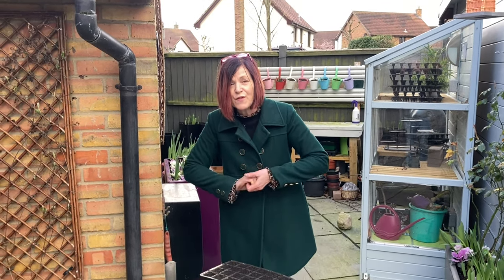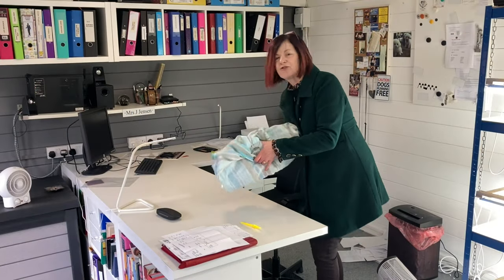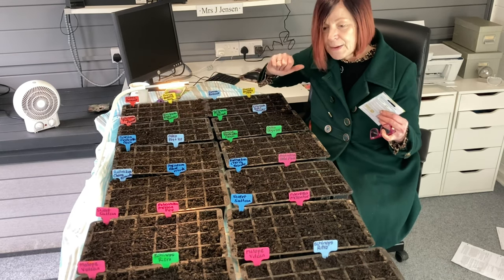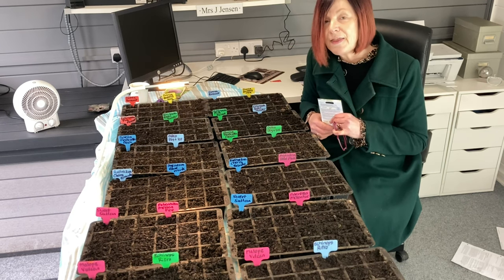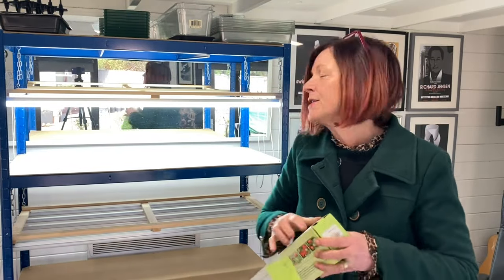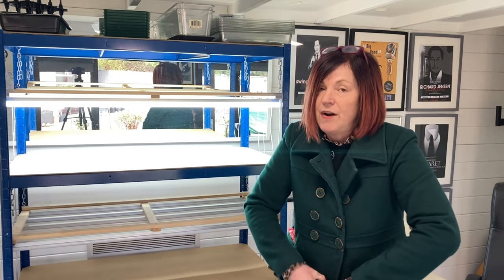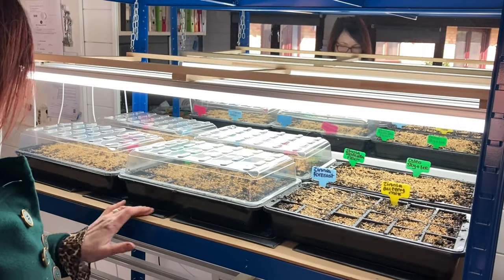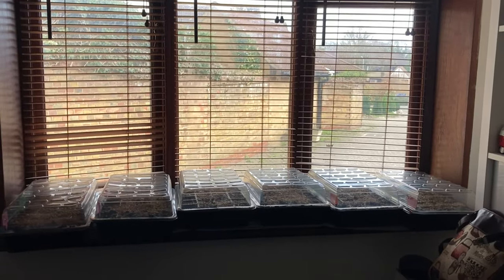Sowing Flower Seeds & Trying 2 Different Germination Methods 🌱🌱🌱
Today it’s Sunday 6th March 2022 and I’m starting my flower seeds.  My garden cabin is unheated and so it’s still very cold in there.  Since most seeds need heat to germinate - but I don’t want to heat the cabin - so I thought I would do a seed trial.

I’m sowing 12 different flower seeds:

Zinnia Zinderella Peach
Echinacea Green Twister
Echinacea Pink Parasol
Osteospermum Sky & Ice
Zinnia Forecast
Zinnia Queeny Mixed
Echinops Ritro
Ageratum Blue Mink
Rudbeckia Cherry Brandy
Centaurea Sweet Sultan
Malope Vulcan
Potentilla Melton Fire

And I’m placing identical sets of 6 x 24 cells with all 12 seeds.  One set is going in the cabin with heat mats.  The other set are going in the house with central heating on a windowsill.  Then I can compare and see - is my cold cabin good enough for seeds to germinate if they are on heat mats?

I do hope so!!  I will let you know 😊